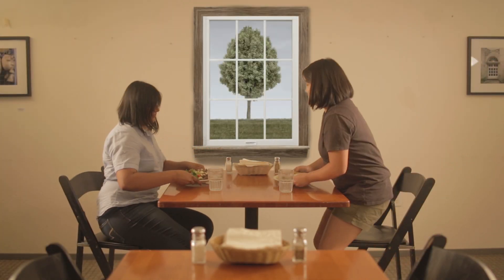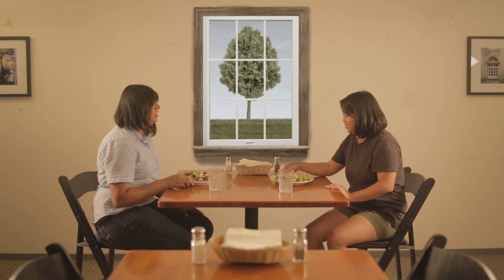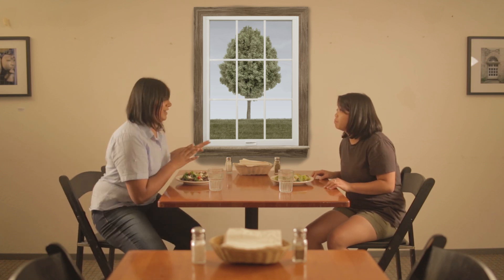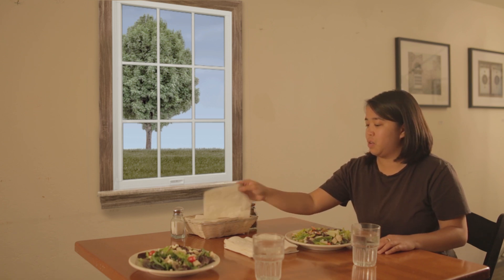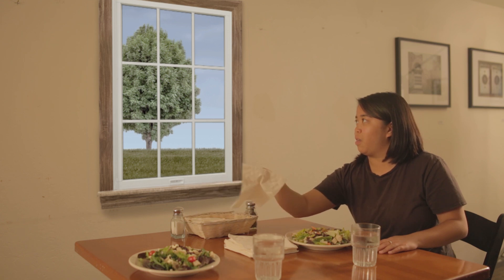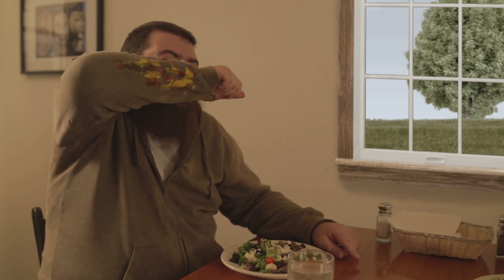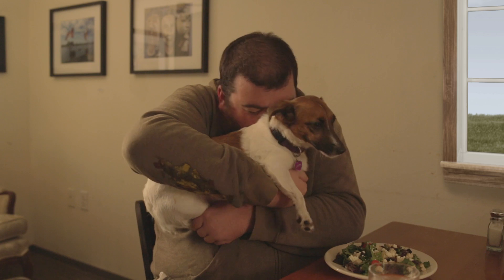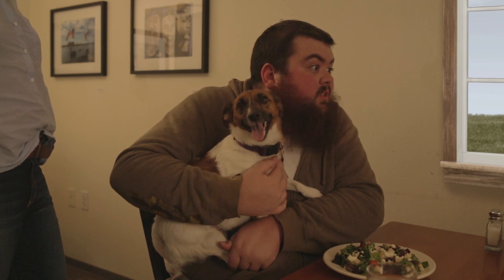Tissue Issue: Tale of a Shrinking Tree - Green Ninja Show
Paper seems like an infinite resource these days, nobody sees the underlying effects. We can learn a lot from a local lumberjack who is an expert on paper production. How will you keep your trees from shrinking?

Green Ninja curriculum integrates these short films into our materials to make science fun and engaging. If you'd like to see more green ninja in your class, please